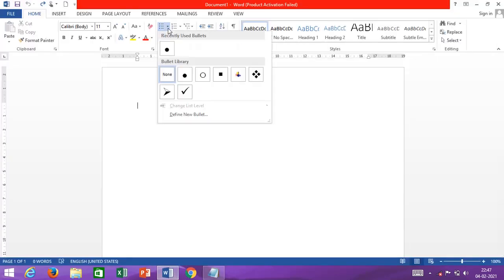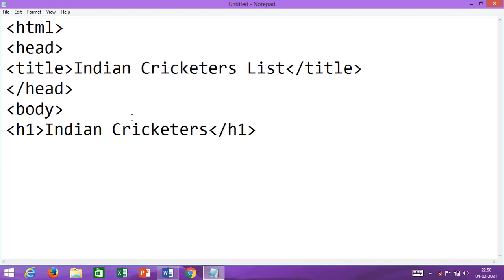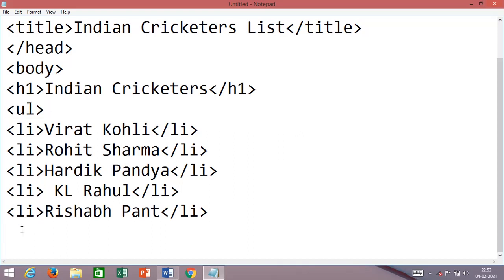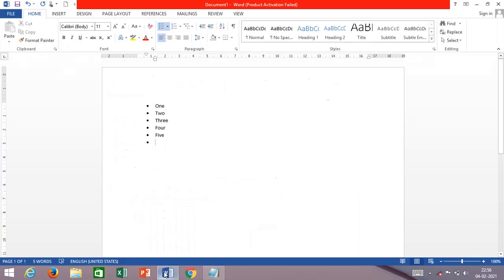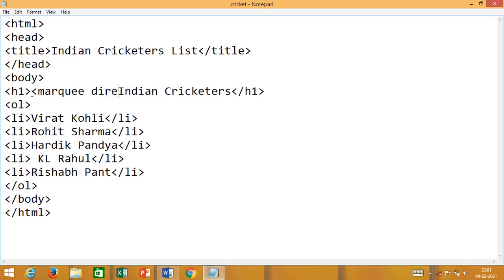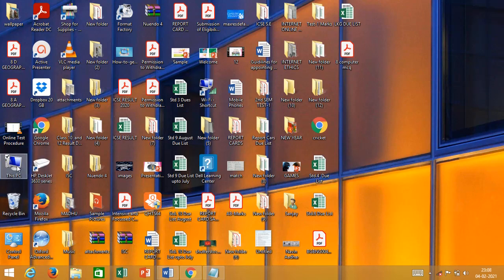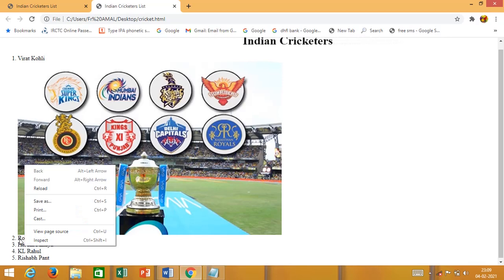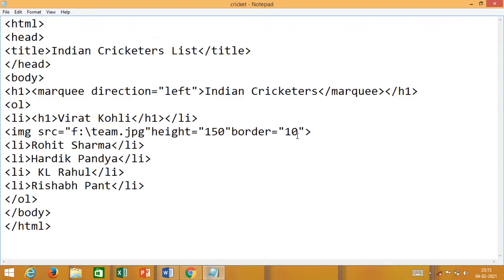v3 : Std.7; HTML: Unit-1